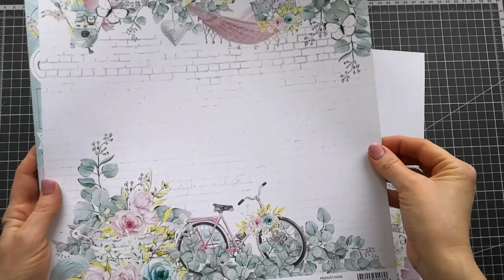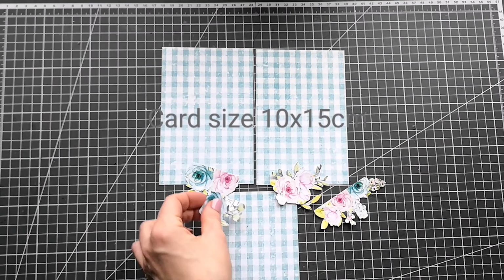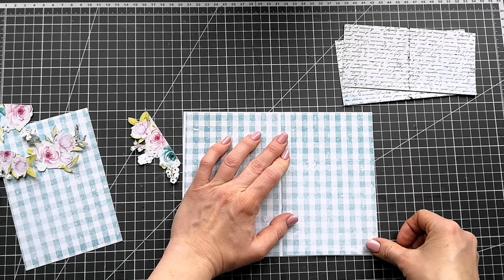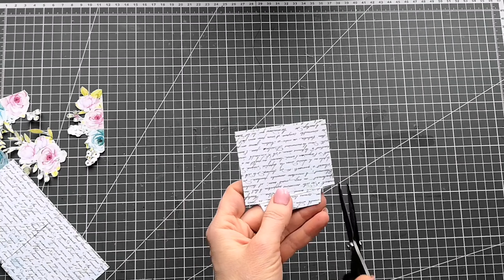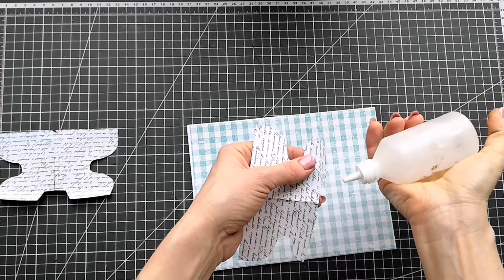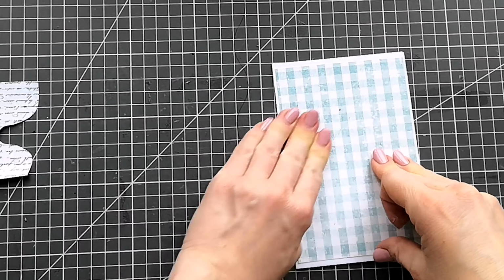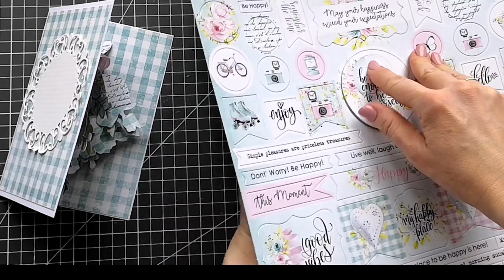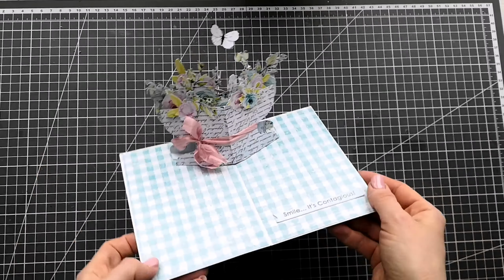Floral pop up card tutorial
Mintay papers NSD 2020 card challenge.